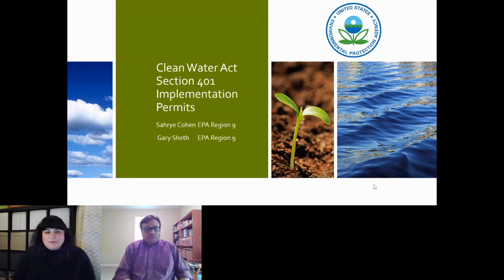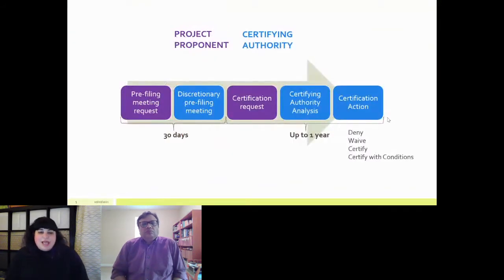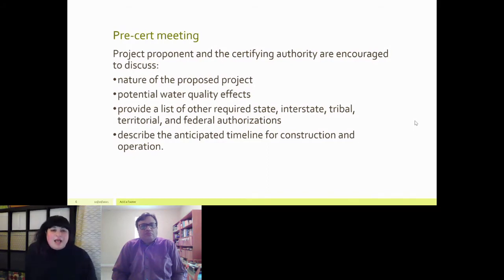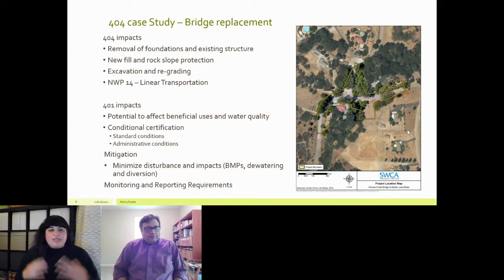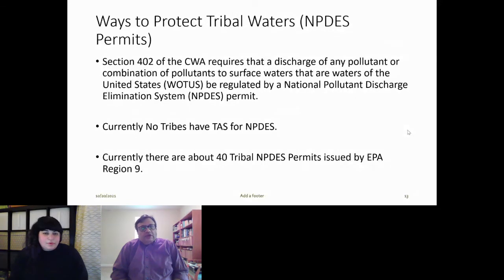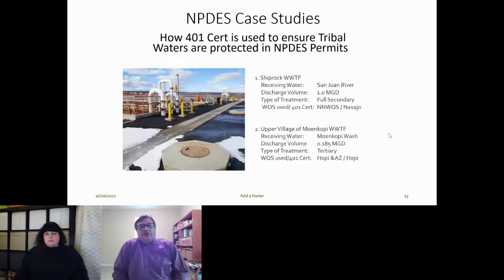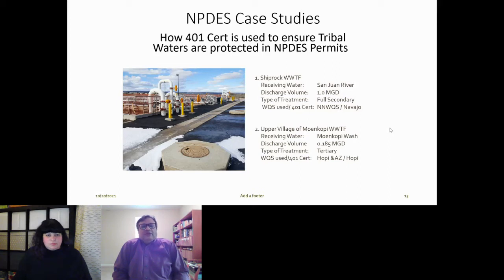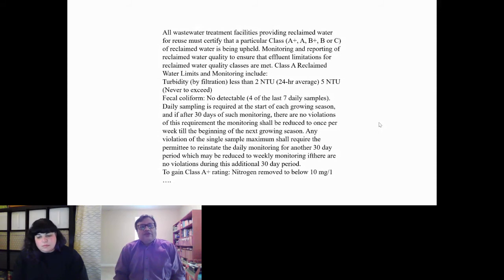Training: Optimizing Water Quality Protection through 401 Certifications (10/20/21)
Training: Optimizing Water Quality Protection through 401 Certifications
2021 Tribal EPA Region 9 Conference

Abstract
This session will focus on how the 401 water quality certification process interacts with other federal actions including NPDES permits, Section 404 permits and licenses, and the points for tribal certifying authorities and EPA to ensure tribal water protections.

Speakers
Sahrye Cohen, USEPA
Gary Sheth, USEPA

Learn about the Tribal EPA Region 9 Conference
The Pala Band of Mission Indians and the US Environmental Protection Agency are honored to co-host the 2021 Tribal EPA Region 9 Annual Conference, taking place October 18-21, 2021. Under the direction of the Pala Environmental Department and in cooperation with EPA’s Region 9 Tribal Branch, we are organizing a robust and exciting agenda of speakers, sessions, and experiences for conference attendees.